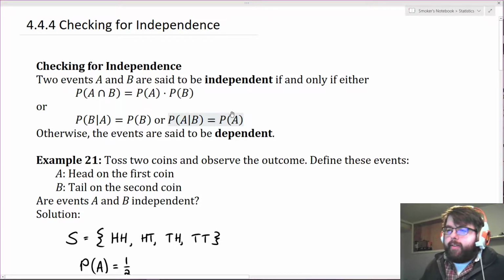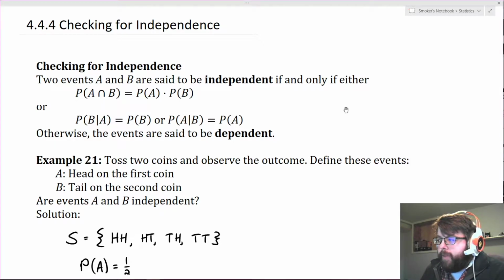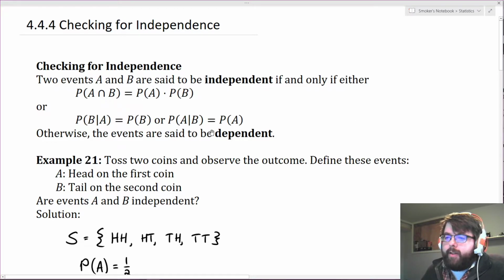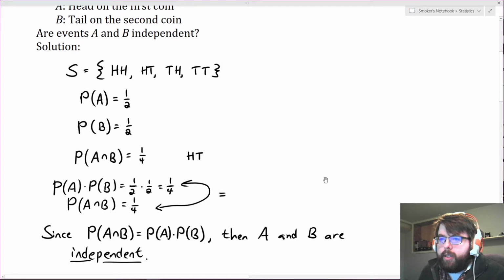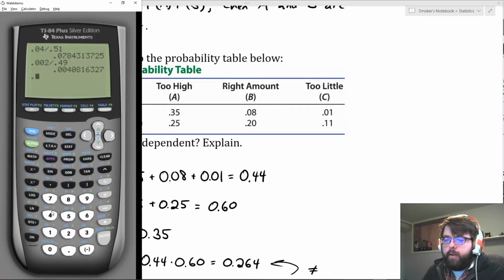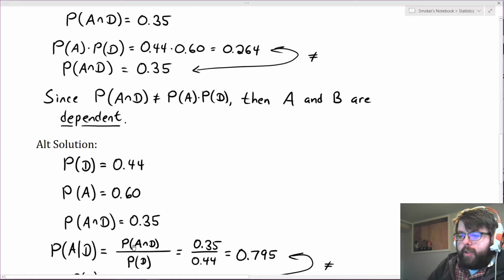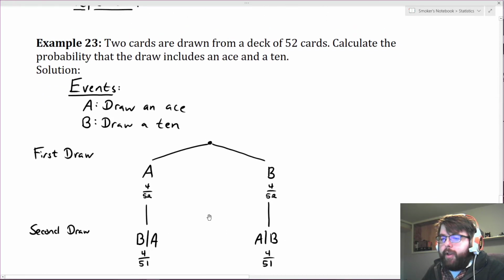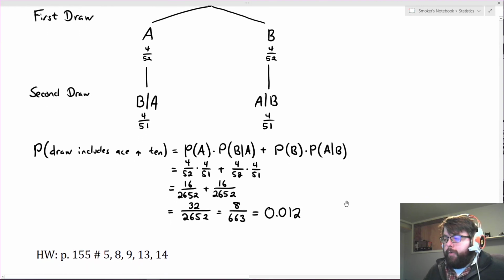Statistics - 4.4.4 Checking for Independence